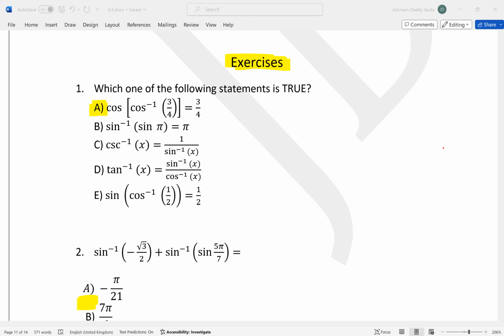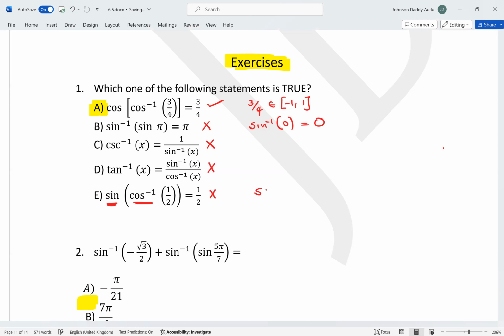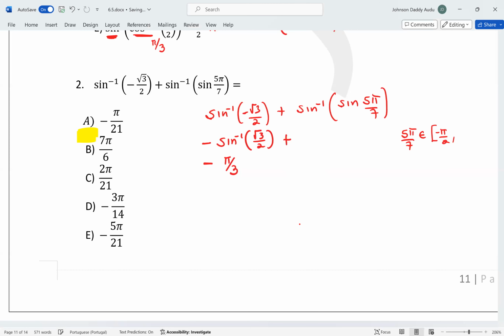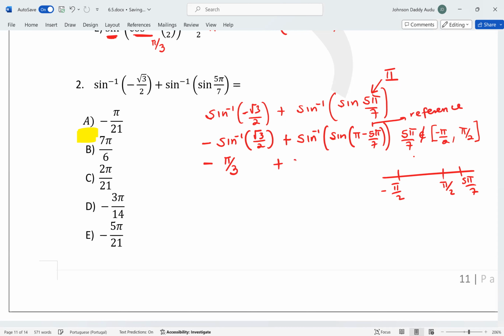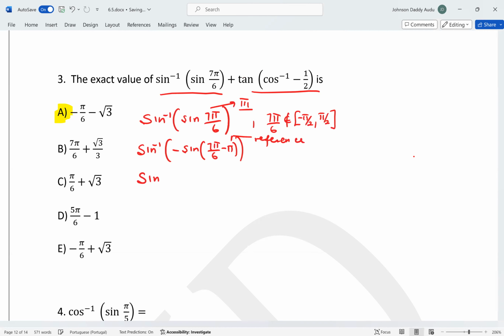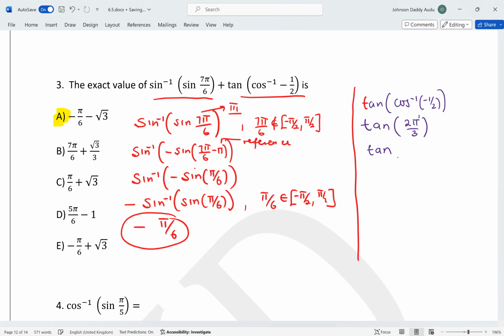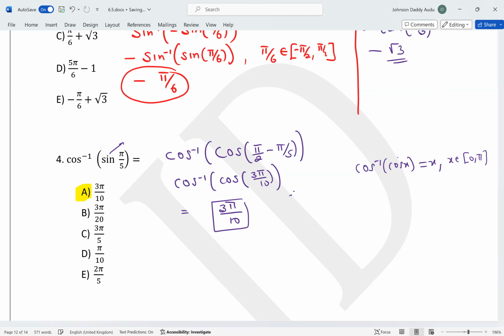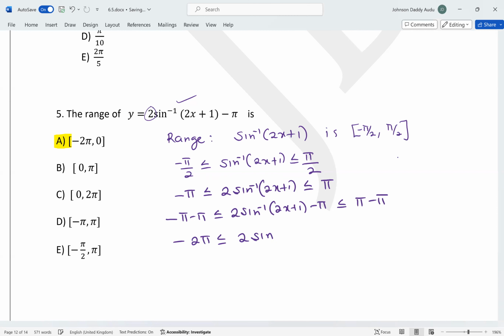6 .5 _Part 7(OLD EXAMS)